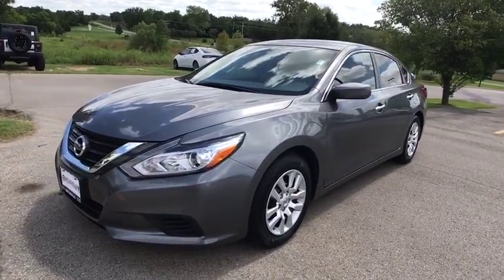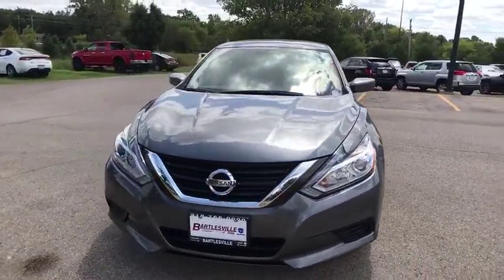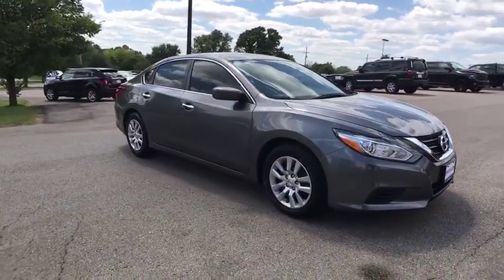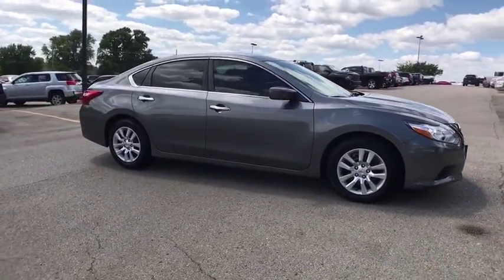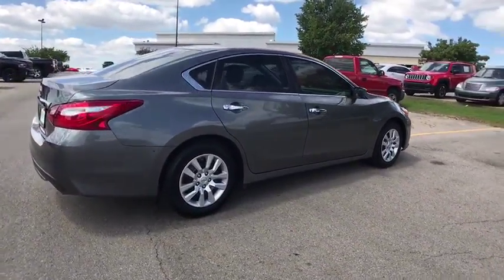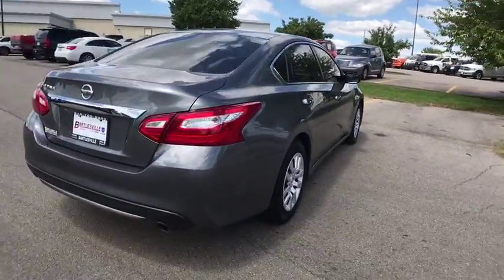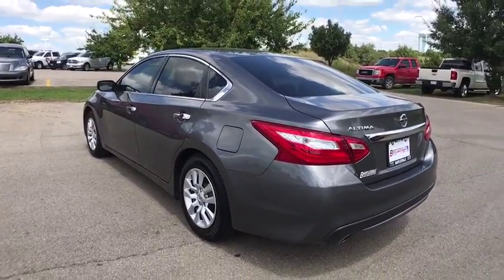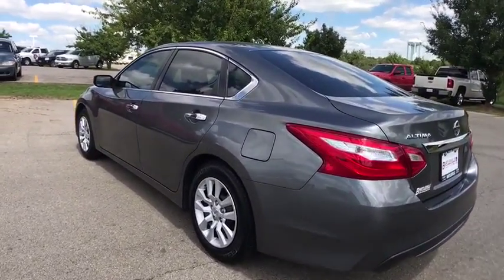2016 Nissan Altima Owasso, Broken Arrow, Tulsa, Oklahoma City, OK, Wichita KS P621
2016 Nissan Altima  - Stock#: P621 - VIN#: 1N4AL3AP0GC216177

Bartlesville CDJR
3250 SE Washington Blvd

CVT with Xtronic. Type your sentence here. FWD Gun Metallic CVT with Xtronic 2.5L 4-Cylinder DOHC 16V